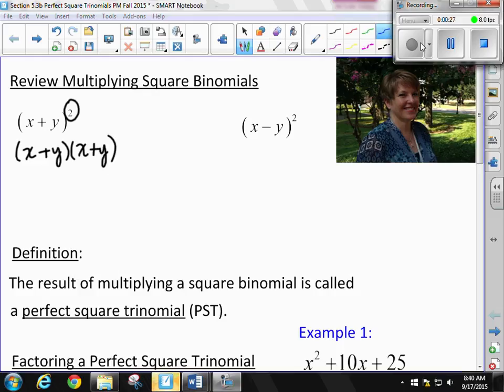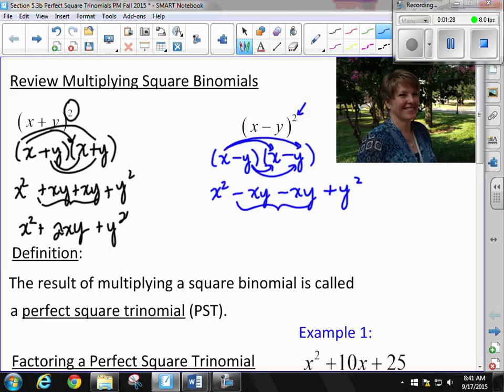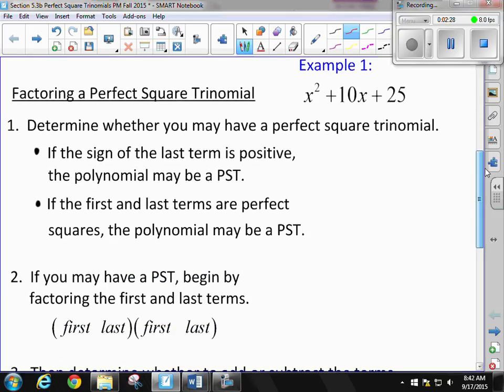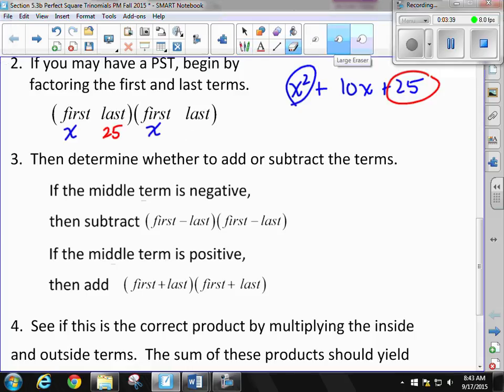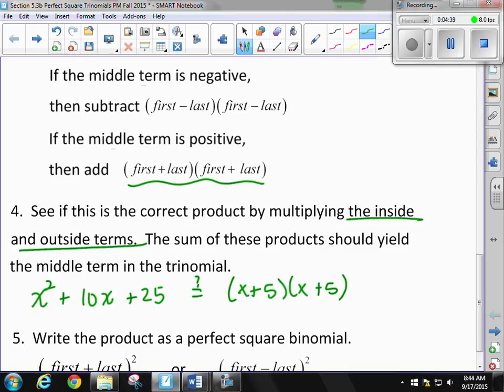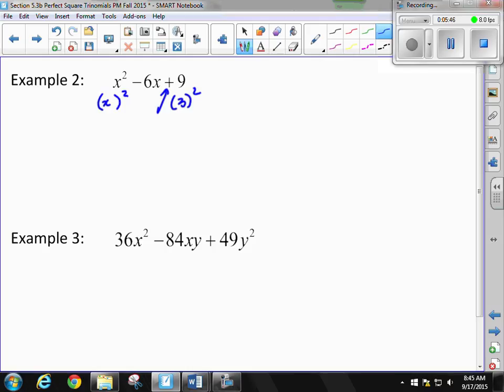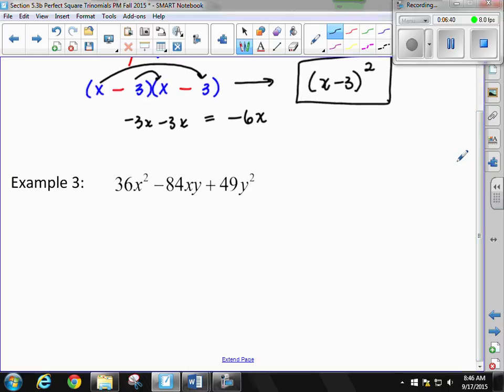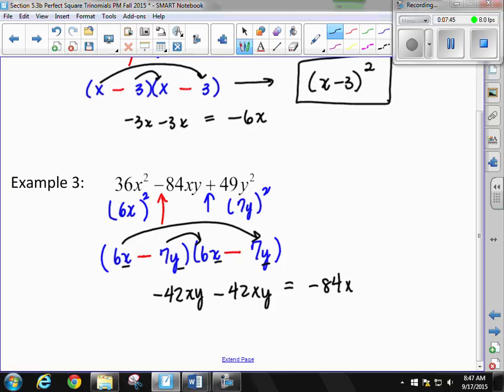Video 5 3b Factoring PST